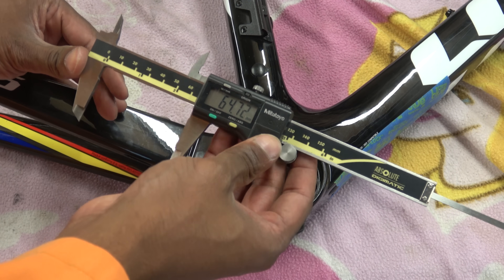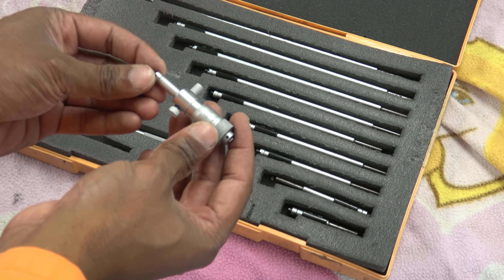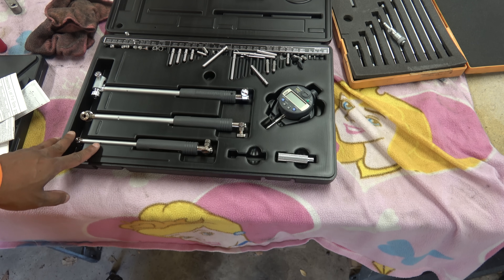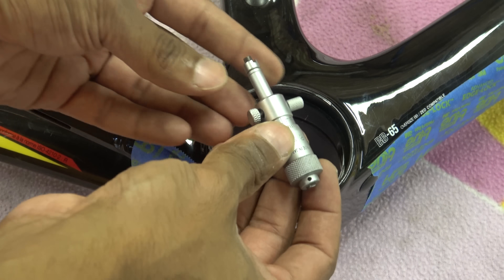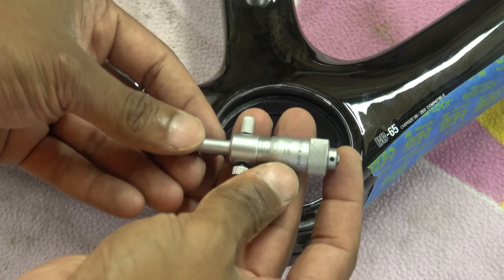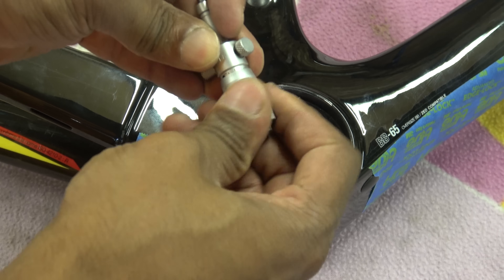Engineering Dream Bike Build: The finest Bottom Bracket | Look 695 Matt Black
In this video I install a Hambini BB65 to Shimano Bottom Bracket into a Look 695 Bike. This solution is very popular amongst Look dealers who use this to convert Look 695 and 795 bikes to run Shimano cranksets.

Unlike other dream builds, this is a dream build by an engineer so it has running commentary with the Engineering arrogance on full show. ASMR